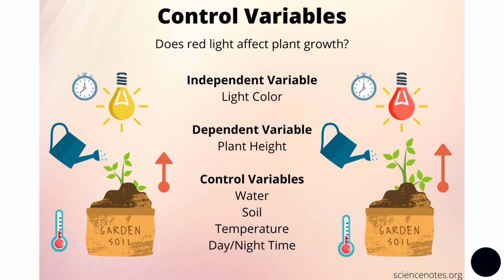How to contextualize your research findings, and why is it important to do so??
Dr Sam Ghosh has been a researchers for more than 15 years, has a PhD in Social Science, and produced more than 40 papers in peer-reviewed journals and conferences. He always uses easy-to-understand examples to explain the basic or advanced concepts in research.

How to store and manage research data?